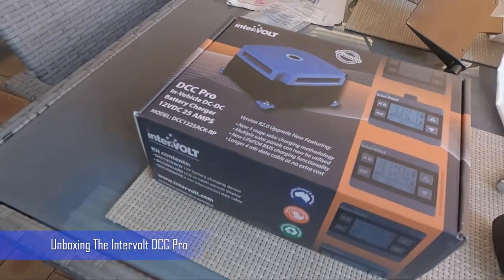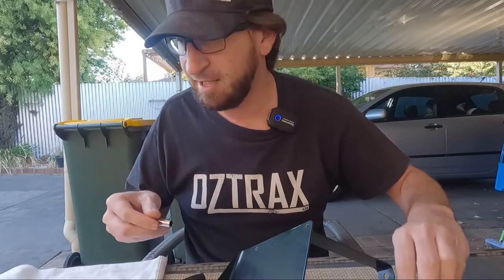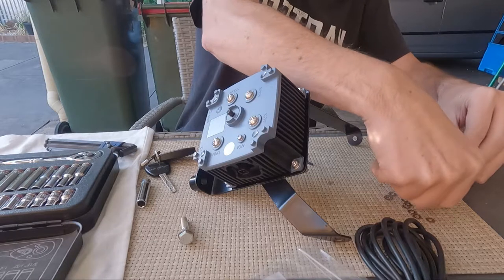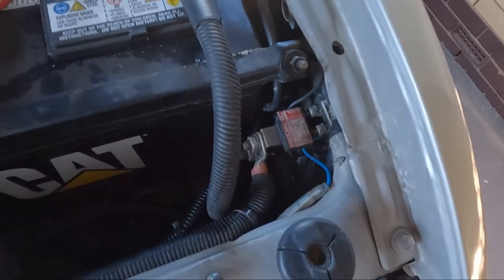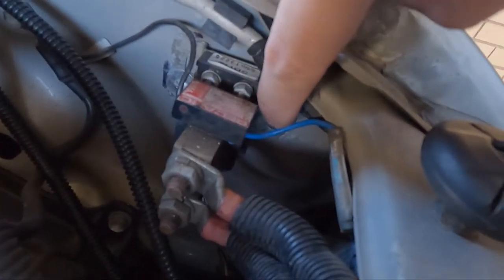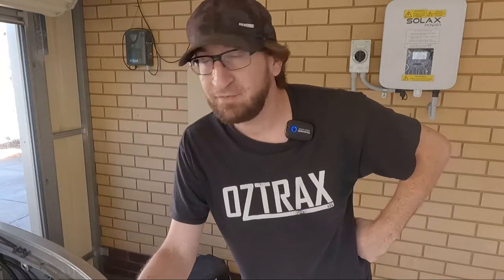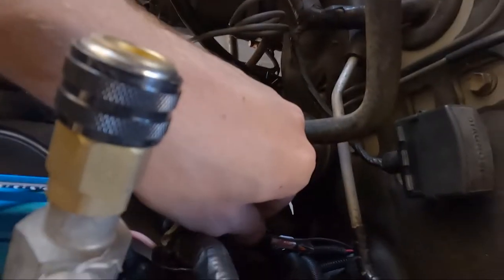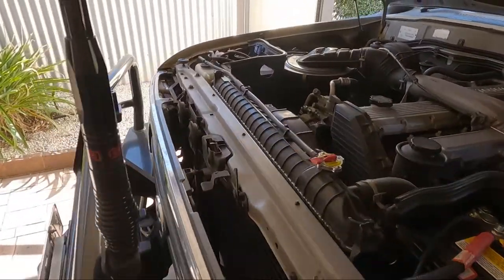Toyota Landcruiser 80 Series // 12 Volt System Upgrade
In this one, I go through my process of upgrading the 12 volt system by upgrading to the Intervolt DCC Pro in my 80 series Landcruiser.